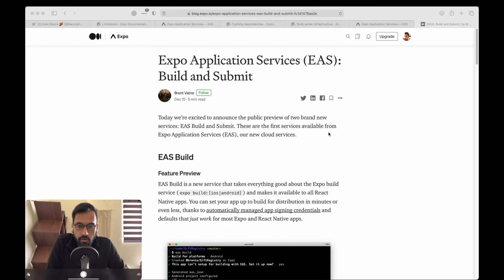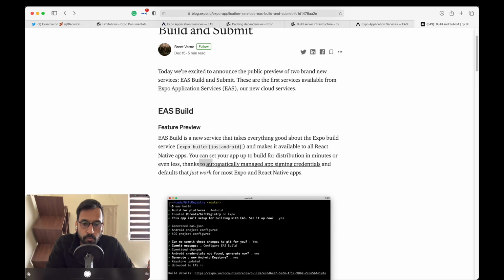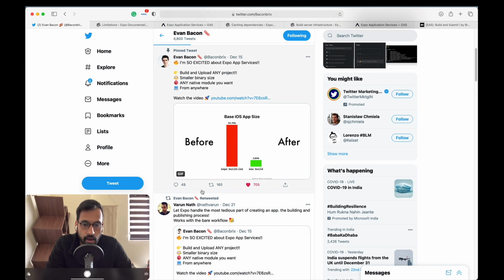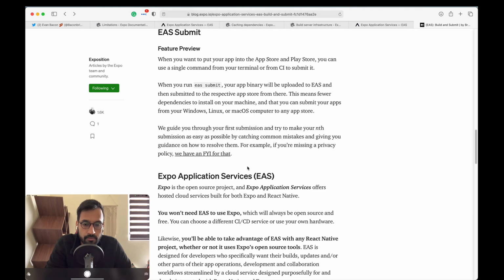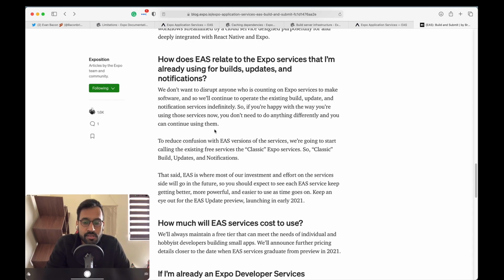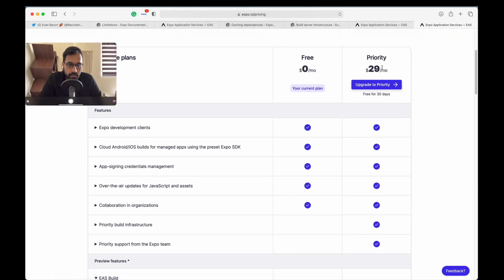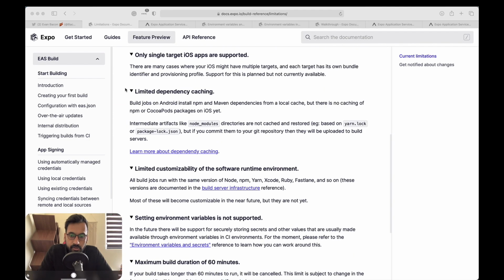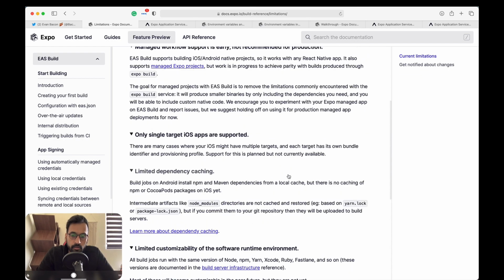Build and submit ANY react native app with Expo App Services | Talking Programming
Expo recently launched the Build and Submit service under the new Expo Application Services.
In this video, we talk about what these services are and what are the pros and cons of using it.

Was it helpful?